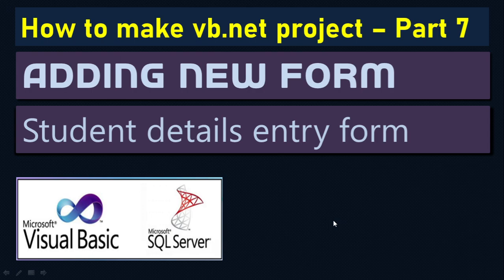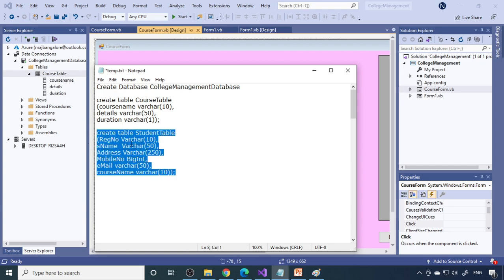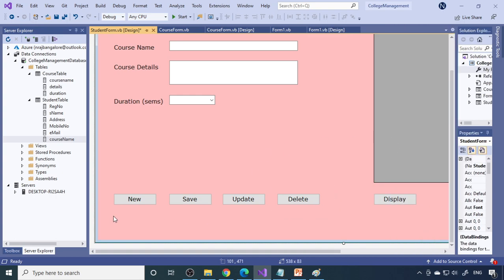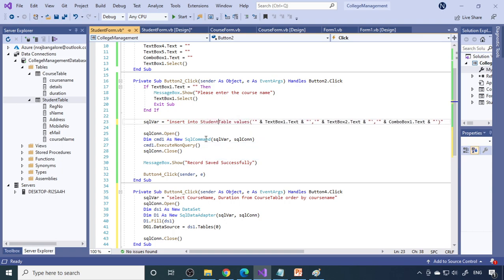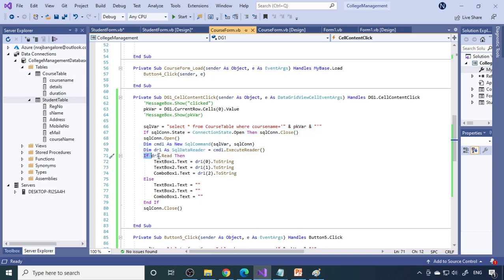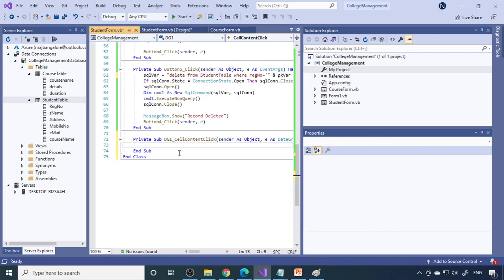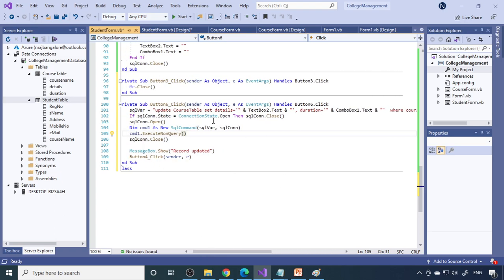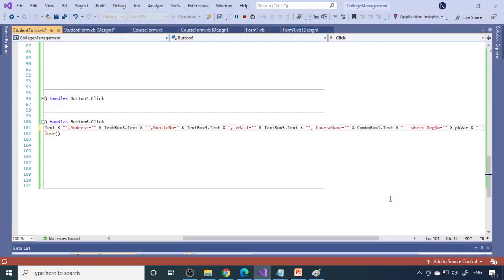Adding New Form | Student Details Insert Update Delete | Microsoft Vb.net Project Part 7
Learn How to create VB.net or C# project your own.